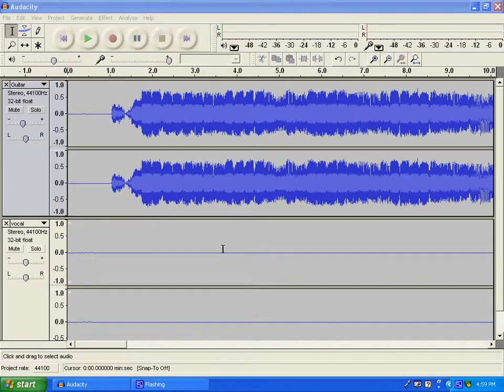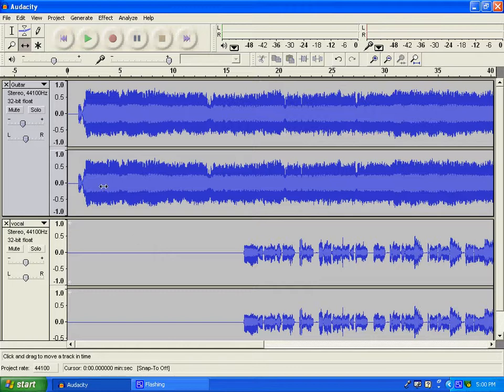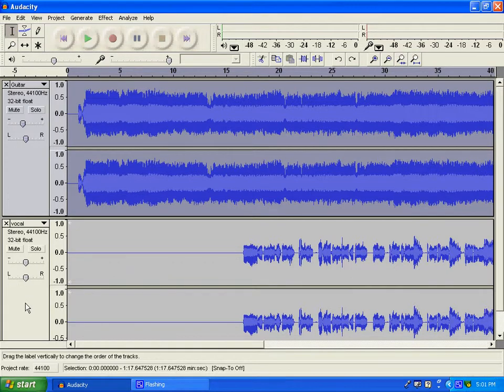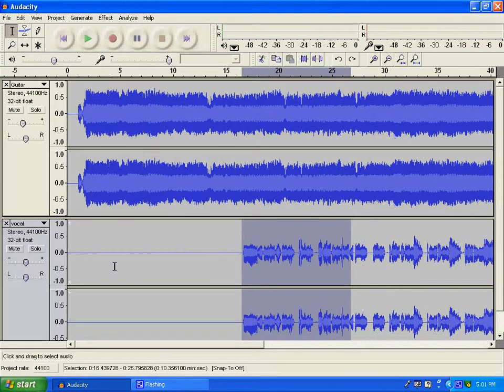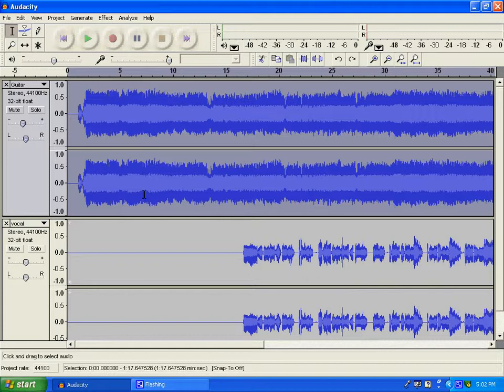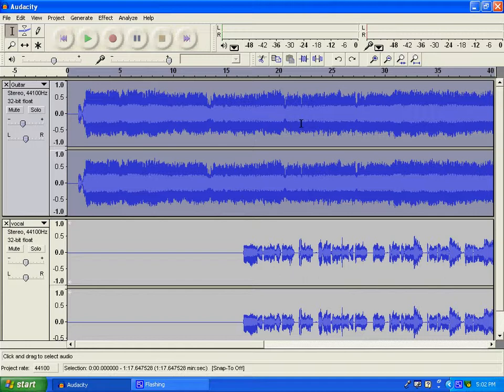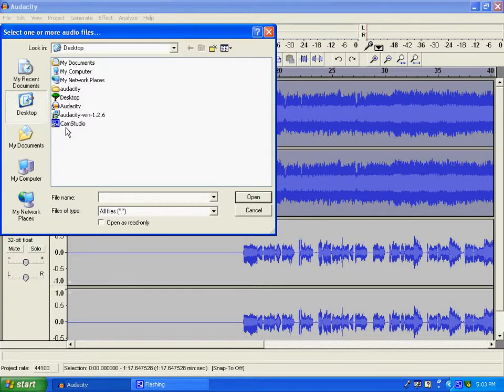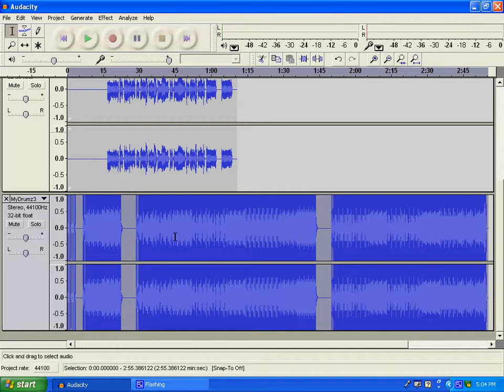Audacity Effects Import Audio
learn how to zoom in on sound waves. Learn what the tools do. How to add effects. How to import tracks into audacity.